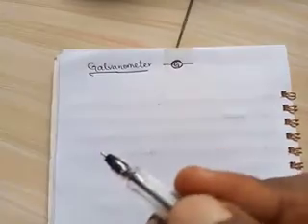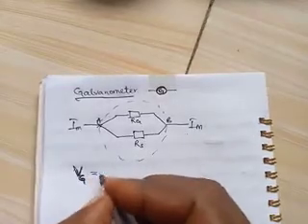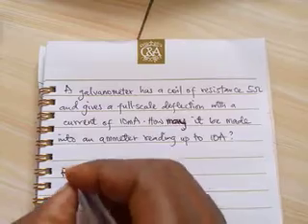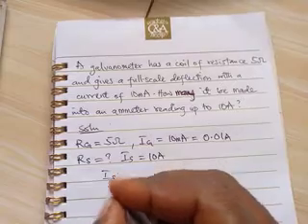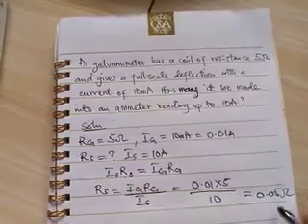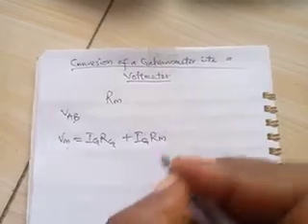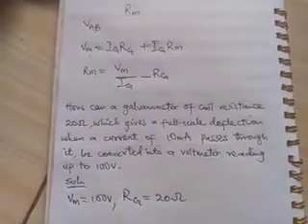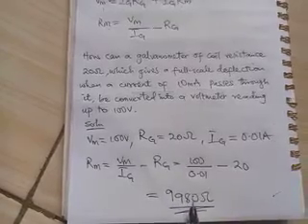Conversion of Galvanometer to Ammeter & Voltmeter Phy102